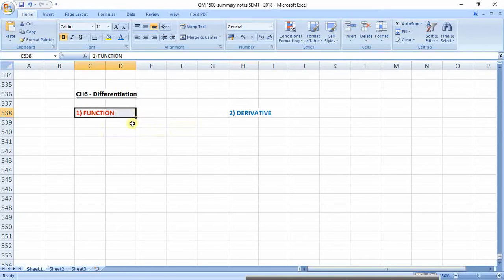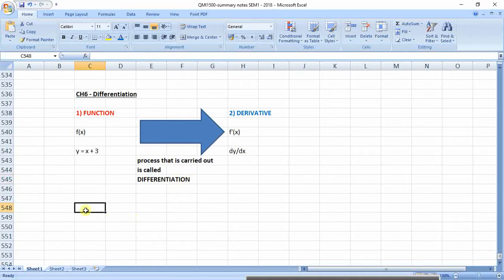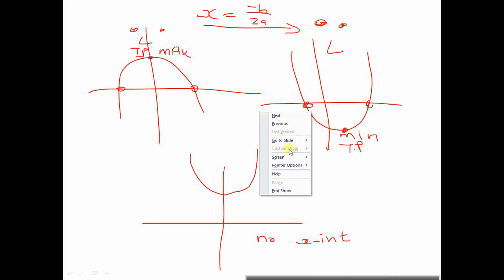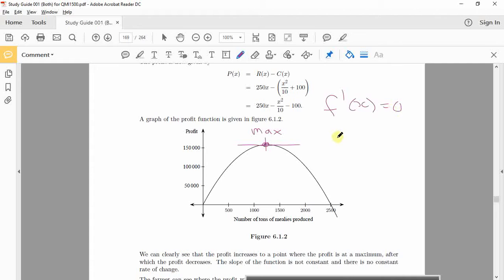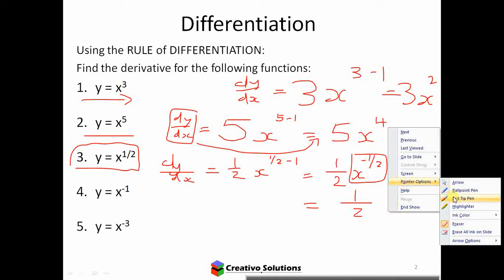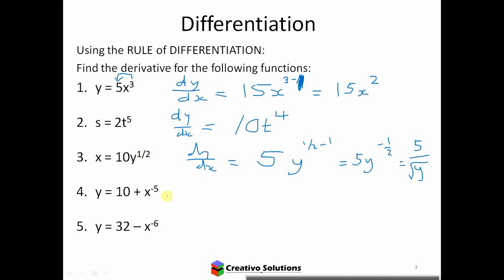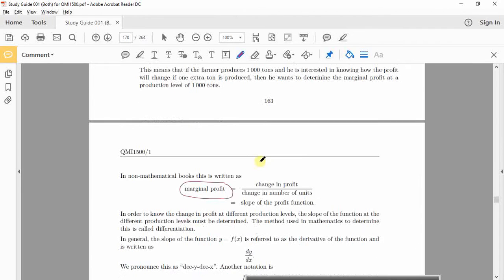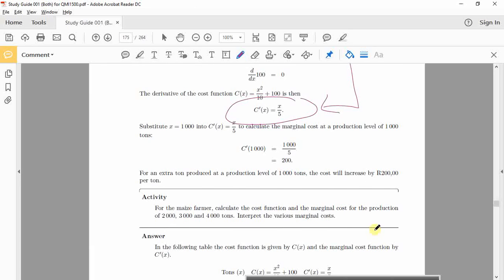QMI1500 session 6 theory covering calculus, math formulae, calculations for quantitative modelling